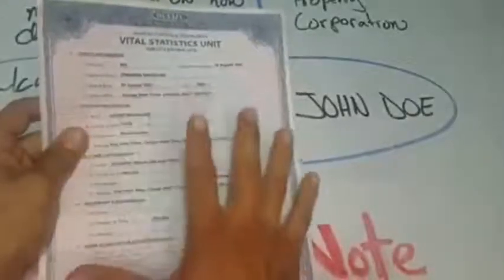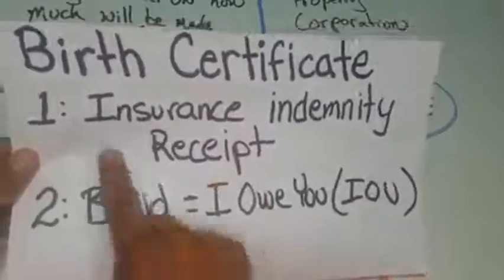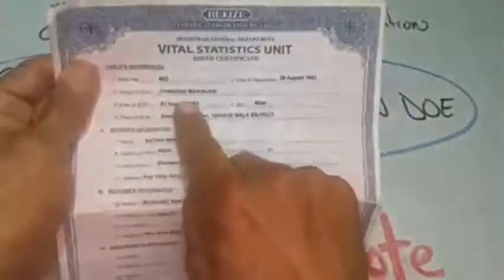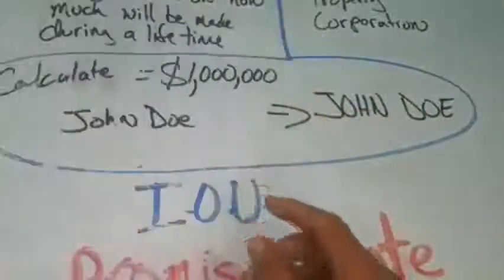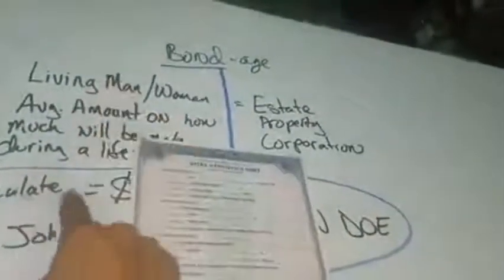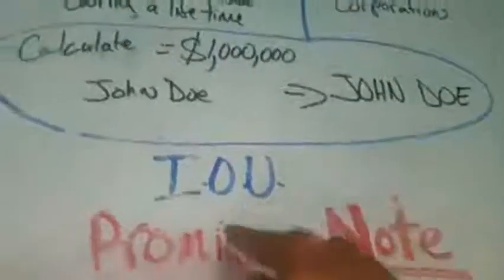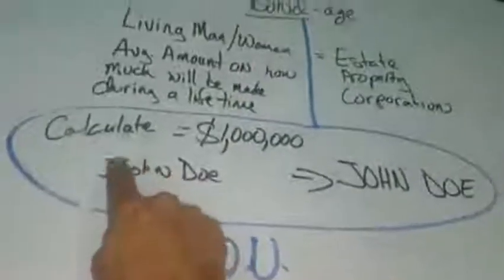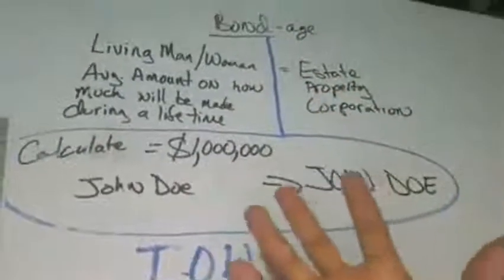Bond & Super Bond☞ 007 Years Lost At Sea James [Surplanter] Bond☞ See LINKS & Lookup Your Bond$👀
Reference & Know The Words You Use☞ Think Before You Speak🕊

🚫Click Search & Enter Your Registered Number Like This☞ GU-27-21-91 (Dash In Between Every 2) TO SEE BOND$$$ PAPERTRAIL💰

🚫SEE HOW EVERYTHING YOU EVER REGISTERED WAS MADE INTO BOND$

🚫LEGAL Means CONTRACT that requires CONSENT.
🕊LAWFUL Means The ACTUAL LAW, JURISDICTION Of Your Land.

JoinTheDots! Films About: Natural Law, Maritime Law, Common Law, Lawful Vs Legal, Statute, Legislation, Policy, Freedom, All Human & Other Rights, Equality (No Pyramid Schemes), Government, Banking, Strawman, Birth Certificates, 007 Bonds, Lost At Sea, Qui Tacet Consentit🕊

This Channel Offers Opinion Only That Requires Your Own Due Dilligence To Define 🕊